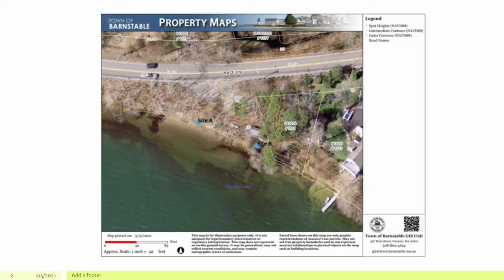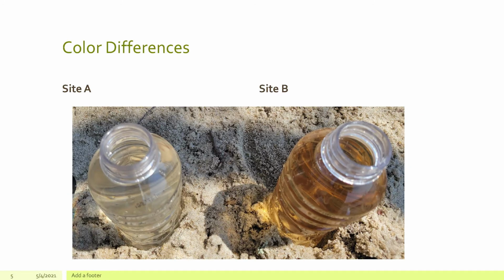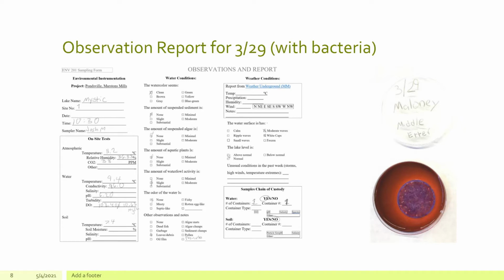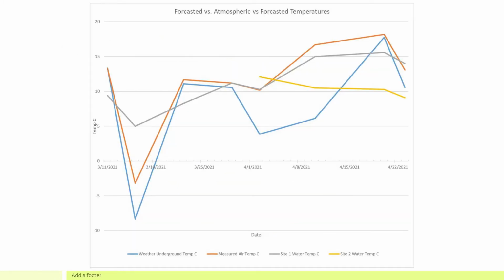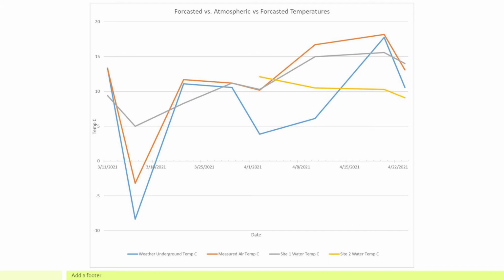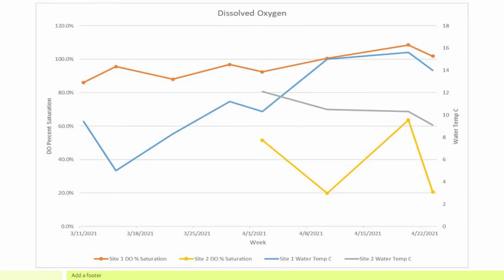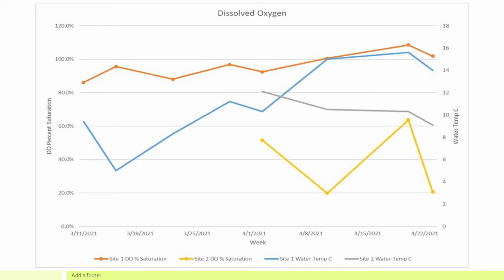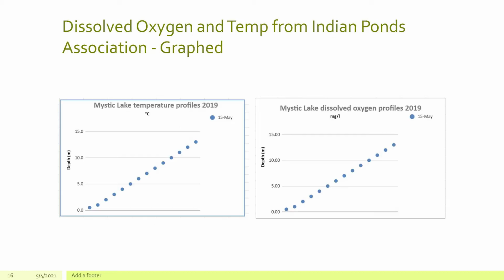Presentation for Environmental Instrumentation in Marstons Mills, Ma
Mystic Lake is part of the 100 acres, 3 interconnected pond systems in Marstons Mills, Massachusetts. Environmental Instrmutation at Cape Cod Community college for Professor Etter. I sampled water and air for several measures and completed a 40-page binder on the research.

The purpose of the research was to see if there were differences in water quality between open lake water and still inlet water. I was also interested in seeing what effect the bog from across the street had on the water quality in both locations.

I used the LabQuest with SOP's written by the students and followed all safety protocols.